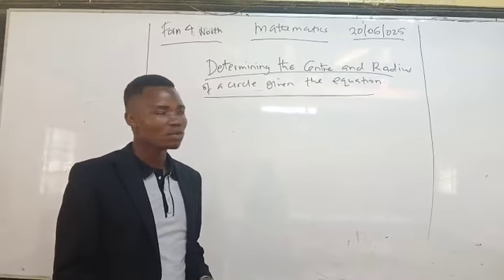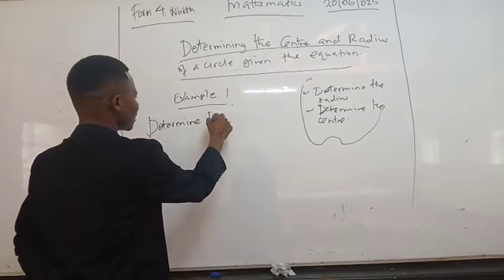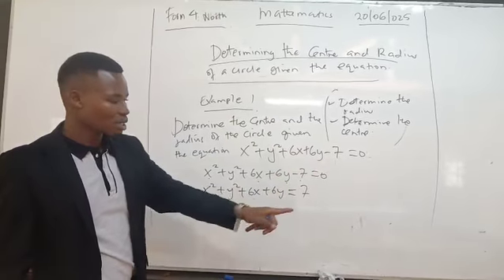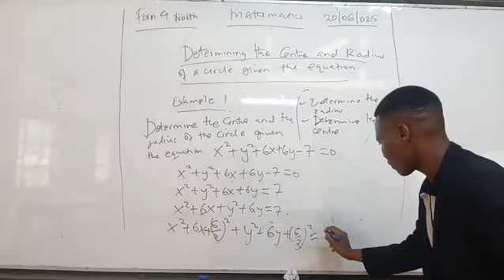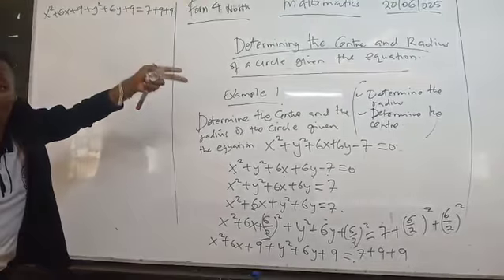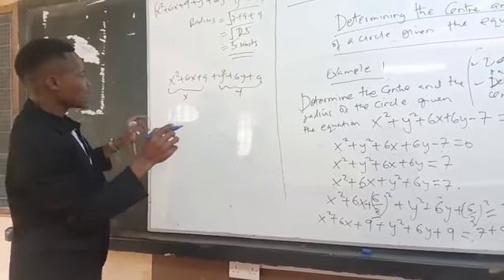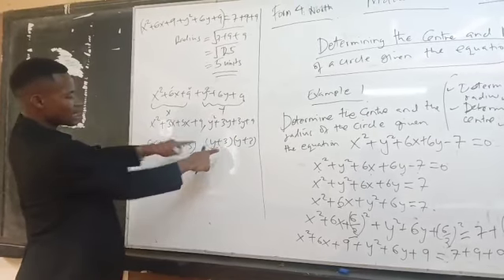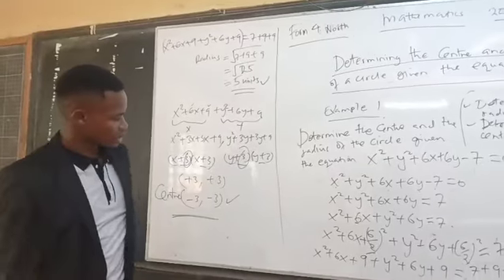Determining the center and radius of a circle given the equation. Form Four work.